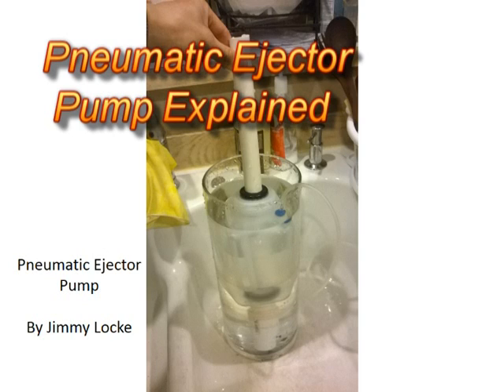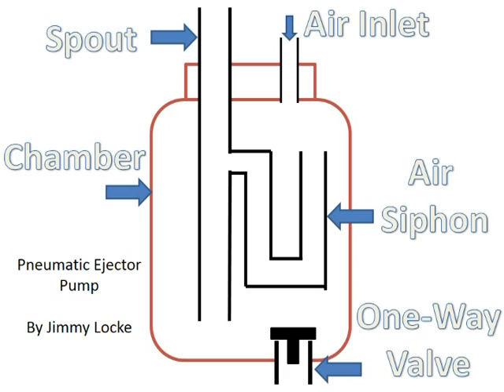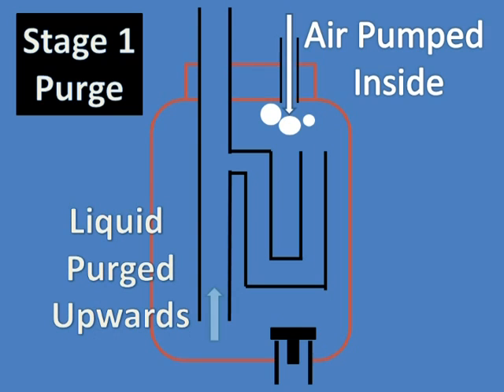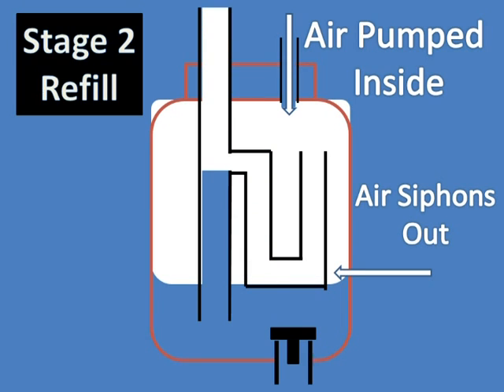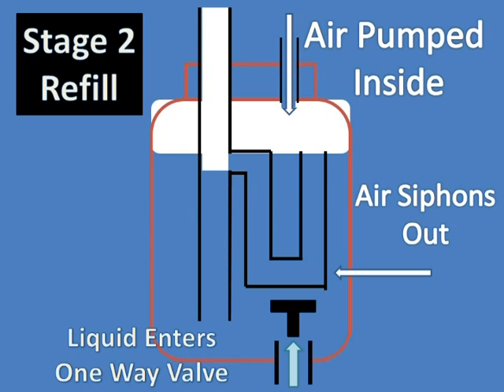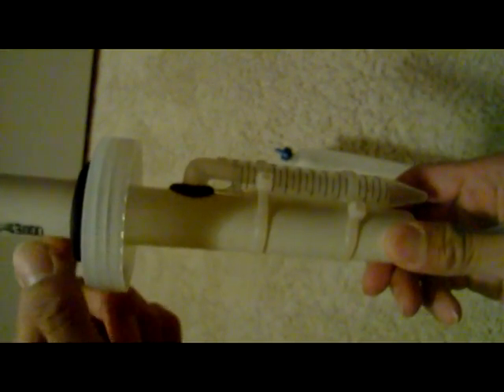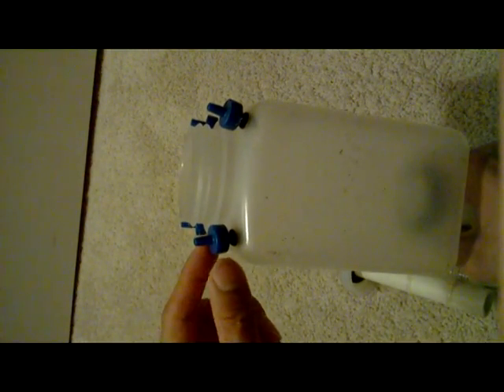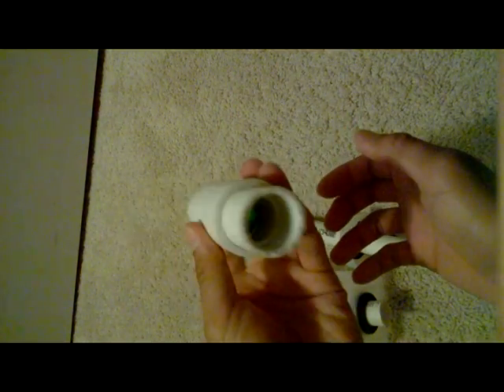Low Power Airlift Pump Explained (Pneumatic Ejector Pump aka Geyser Pump with Check Valve)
This is a detailed explanation & presentation of how a pneumatic ejector air lift pump works and the materials I used to created it.  I invented (re-invented) this airlift pump last year and am using it quite successfully for an aquaponics setup.  This design works well for small scale aquaponics and scales up to larger higher wattage systems.  Unlike conventional airlift pumps or geyser pumps, a pneumatic ejector is energy efficient and can pump to high elevations with low submergence ratios, utilizing the maximum power an air pump can provide.